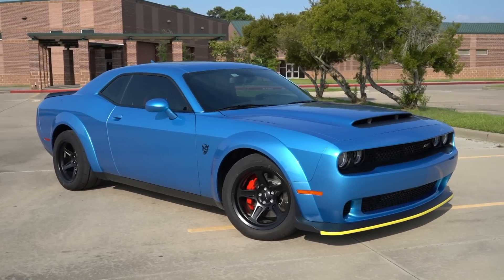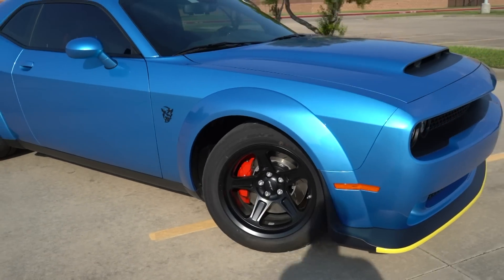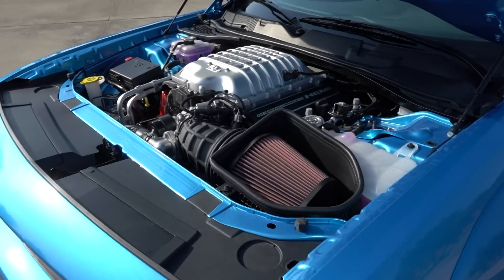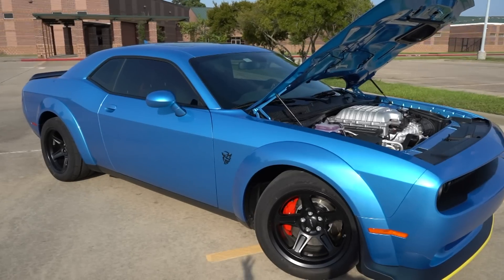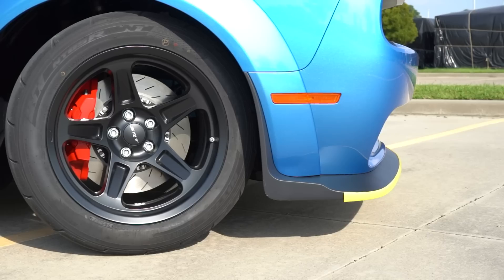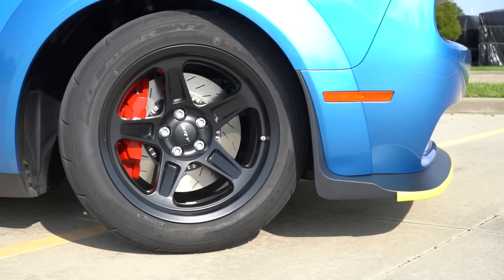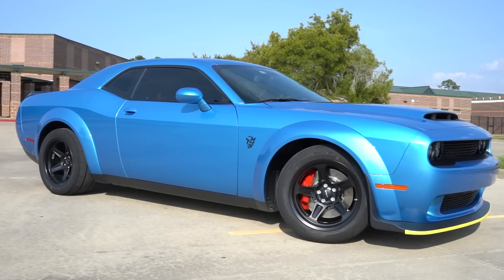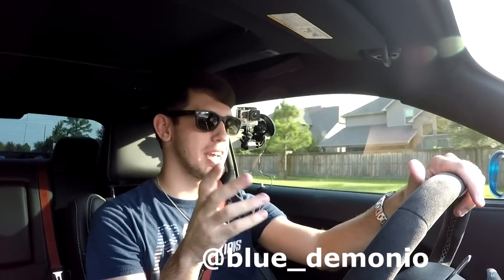2018 Dodge Demon Review (HOW IS THIS LEGAL?!)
Reviewing the 2018 Dodge Challenger SRT Demon! What an incredible piece of engineering; I'm still in disbelief these are even legal!